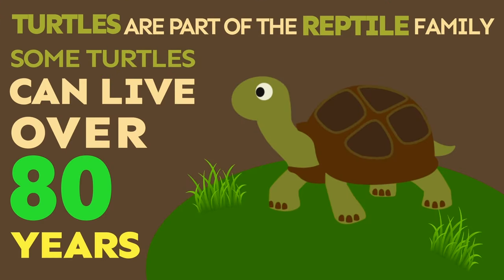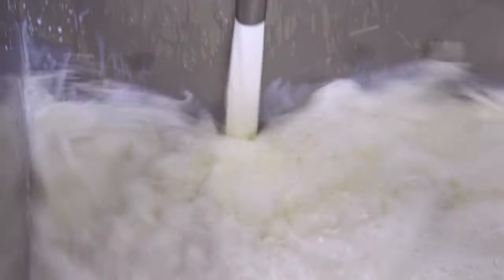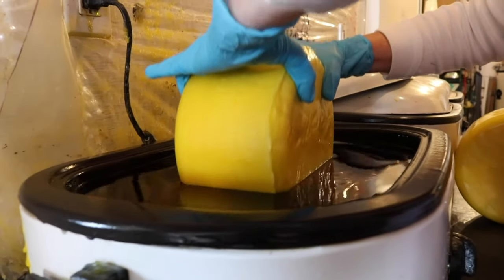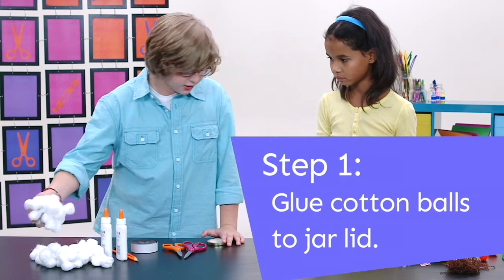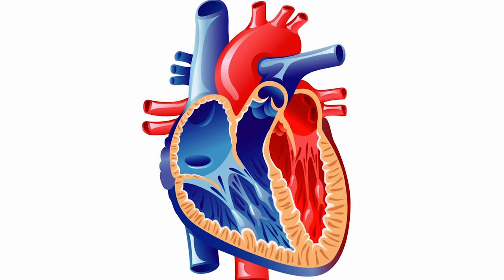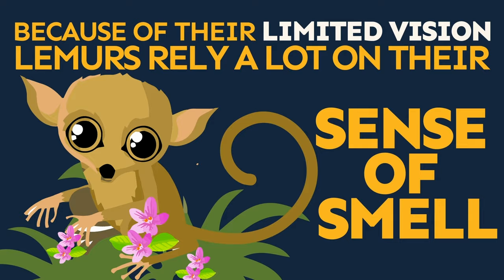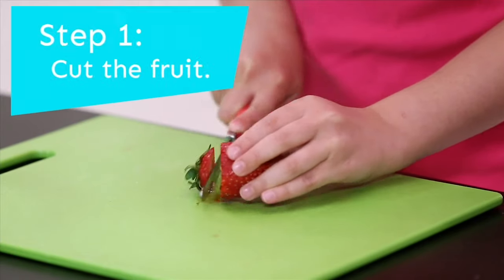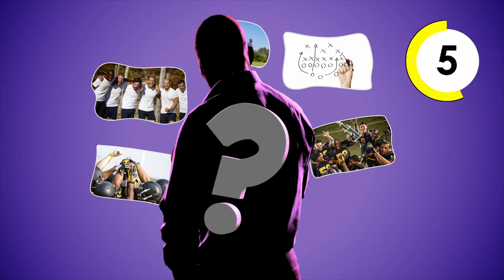Did you know? All about turtles! | Highlights Kids | Full Episode | Kids Videos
How much did you know about these amazing reptilians? Here you can learn all about the fun turtles!

Fun with a purpose for creative, curious, caring, and confident kids!